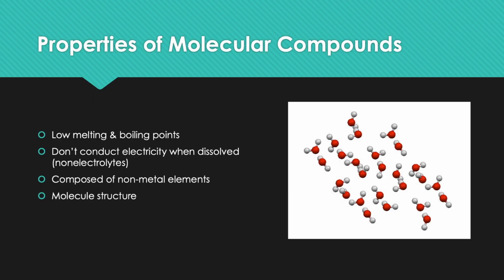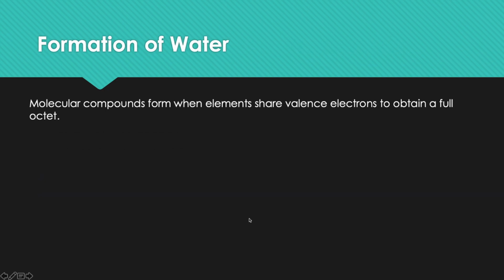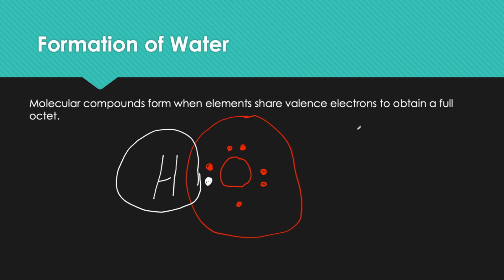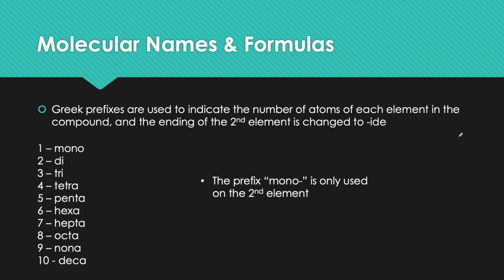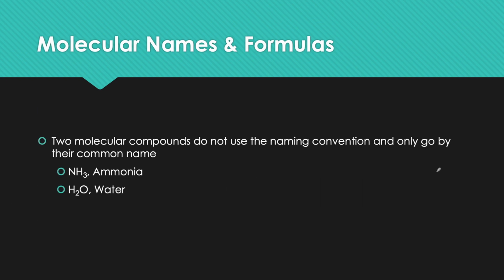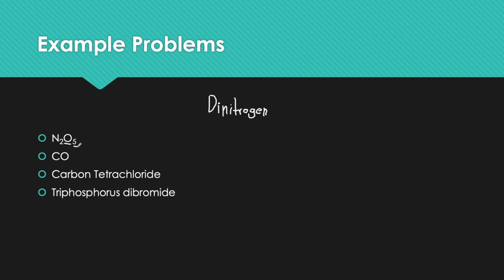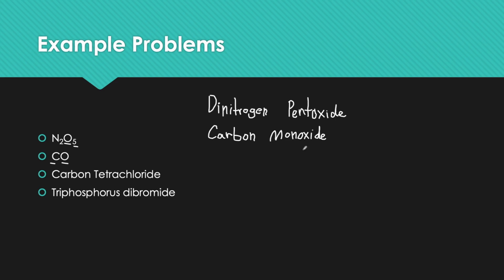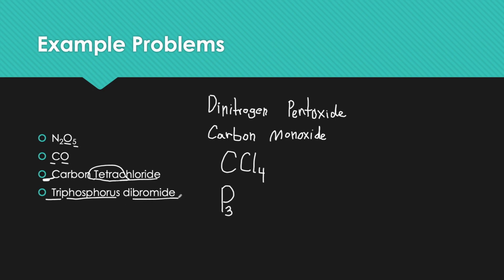Molecular Compounds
Physical Science C online